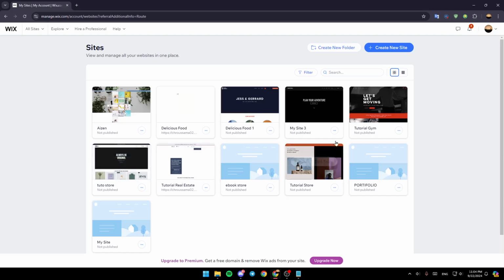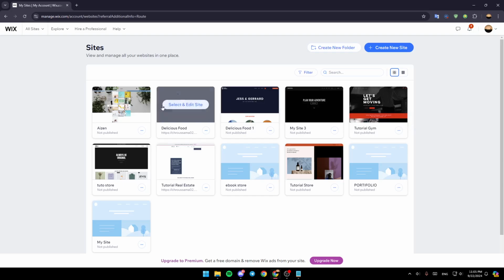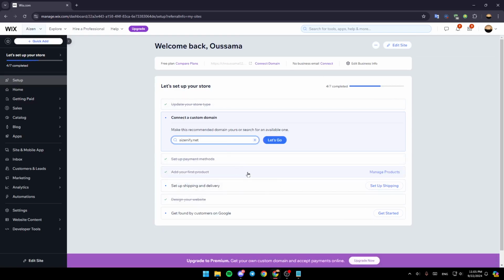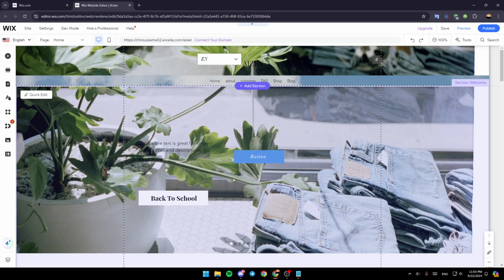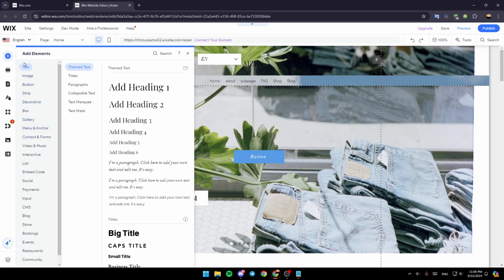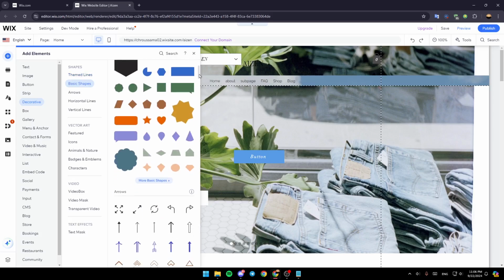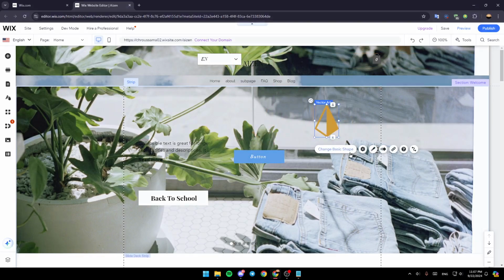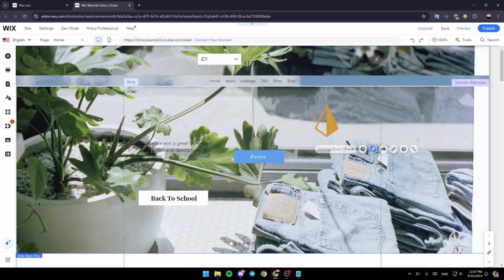How To Add Icon To Wix Website Tutorial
Today we talk about add icon to wix website,wix tutorial,wix social media feeds,wix website builder tutorial